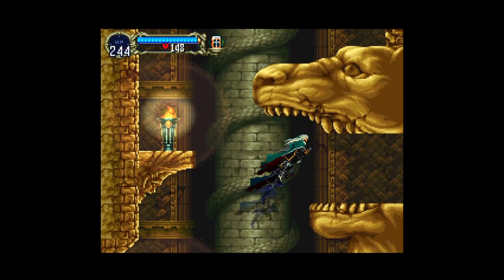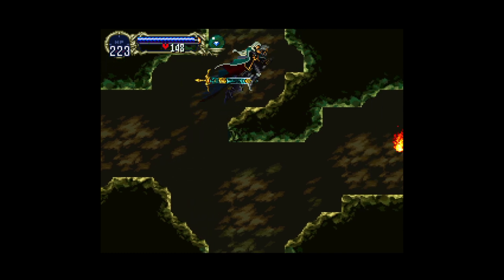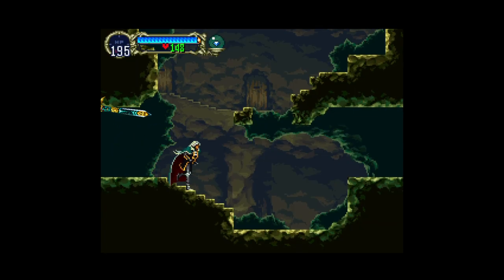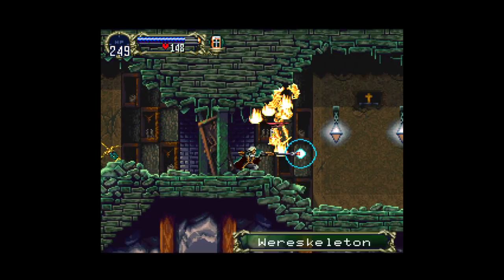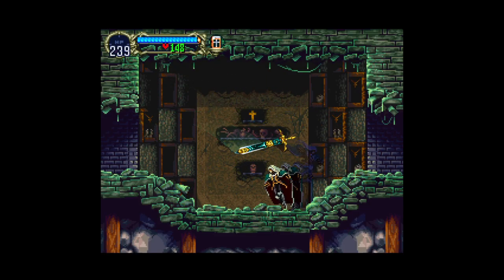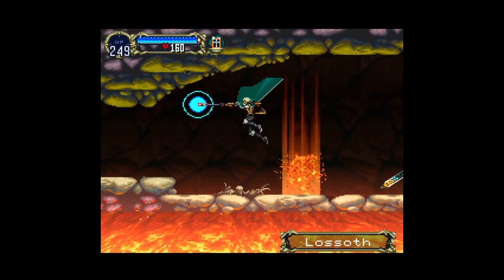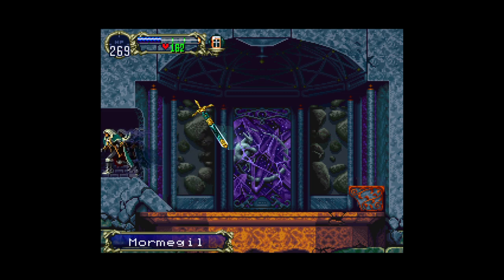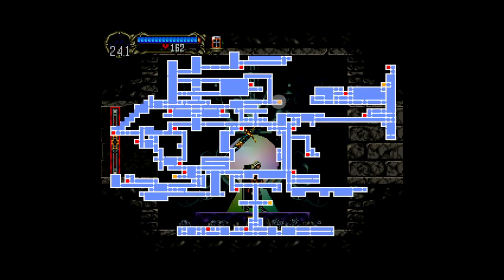Castlevania: Symphony Of The Night Part 10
We get through the legion in the catacomb.

Castlevania Requiem: Symphony of the Night & Rondo of Blood